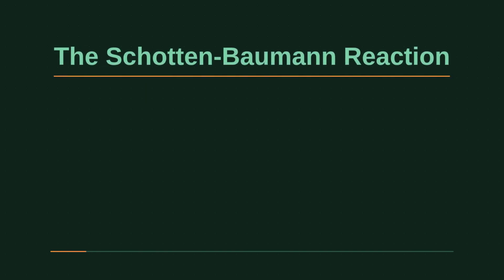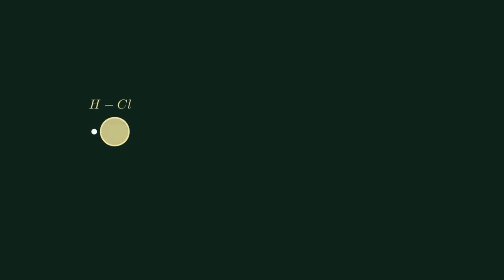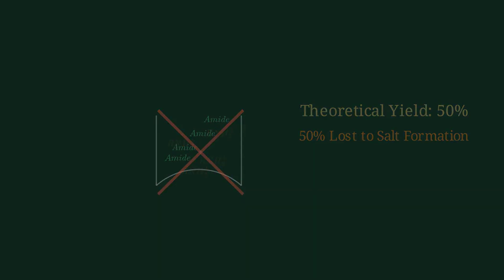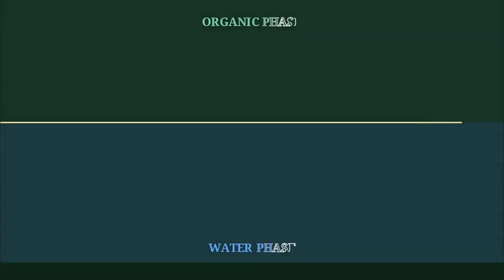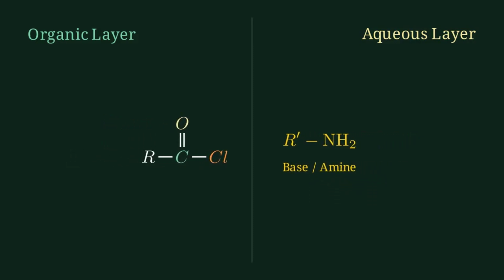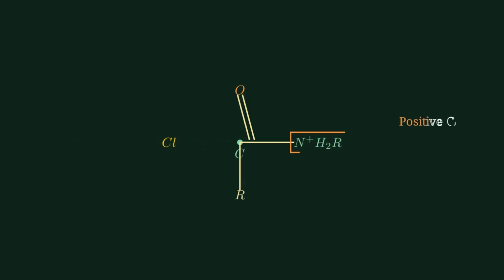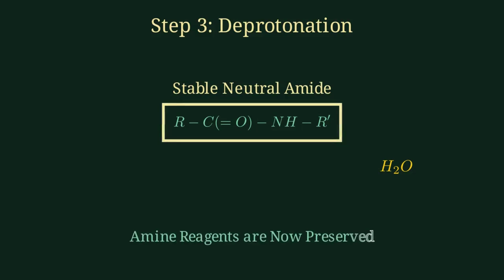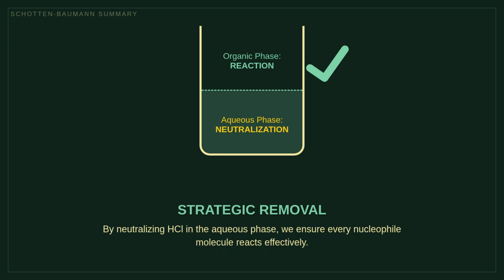12th STD Chemistry: Schotten-Baumann Rxn & it's mechanism